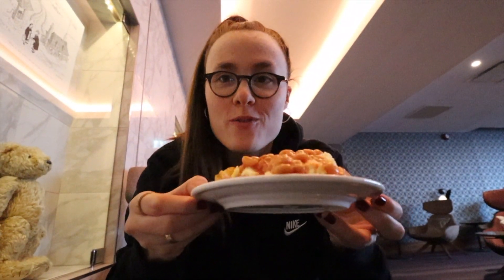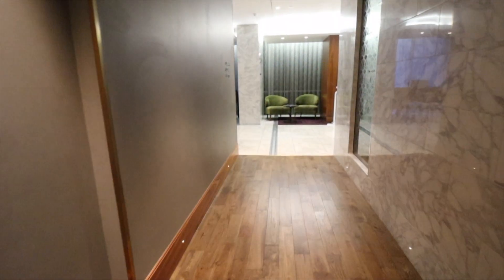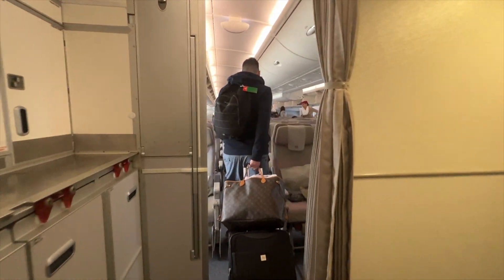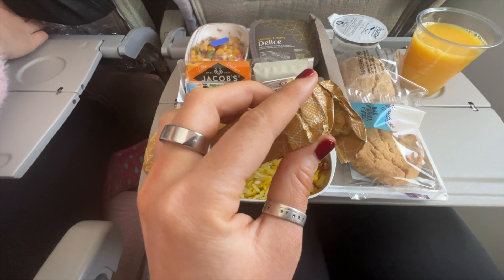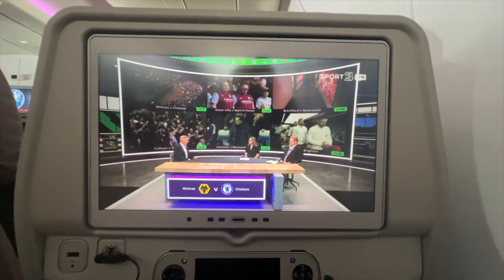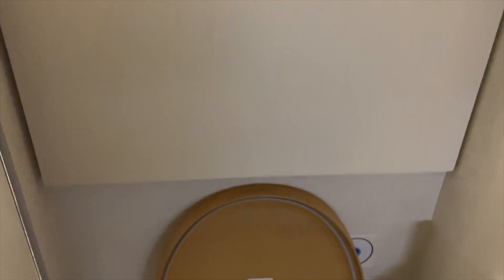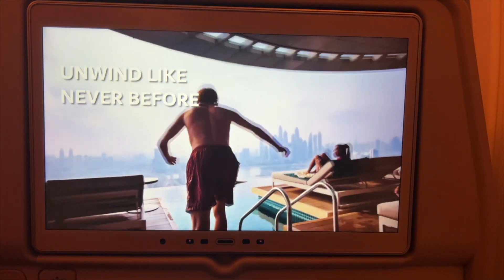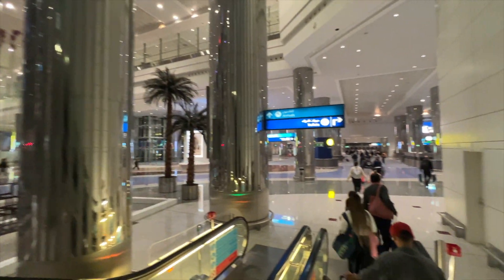Flying from London to Dubai | Emirates Economy Review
Welcome to my Dubai travel series 🇦🇪

On today's video, I share my lounge & flight experience with Emirates from London Gatwick to Dubai! ✈️

Have you ever flown with Emirates before? If so, what were your thoughts on the experience?

TRAVELLING ON A BUDGET? LOOKING TO MAKE A POSITIVE IMPACT IN THE WORLD?